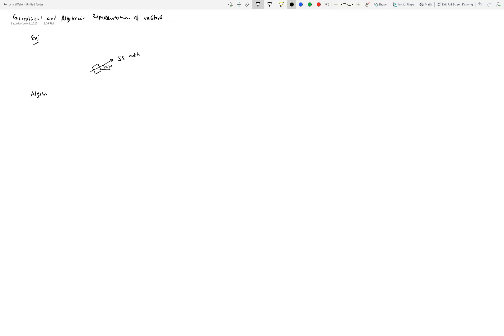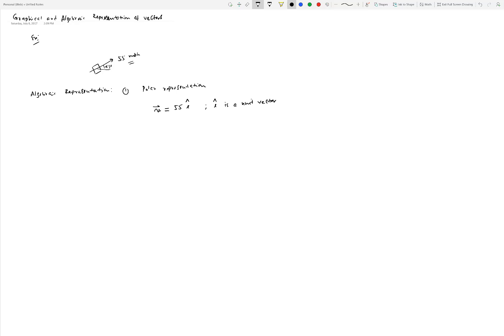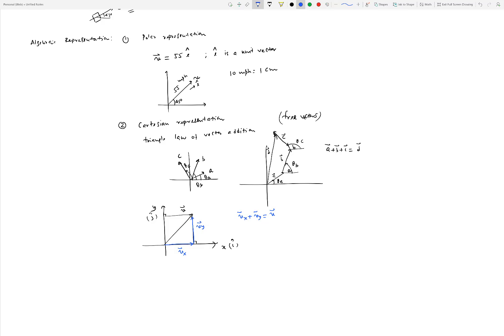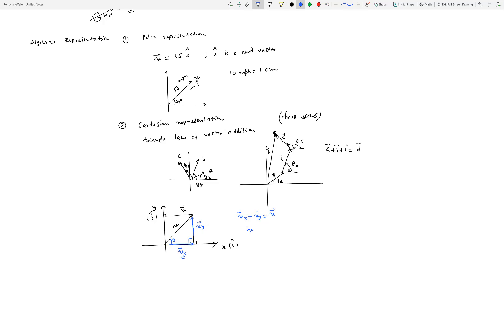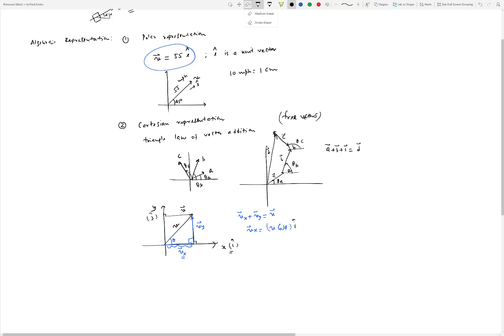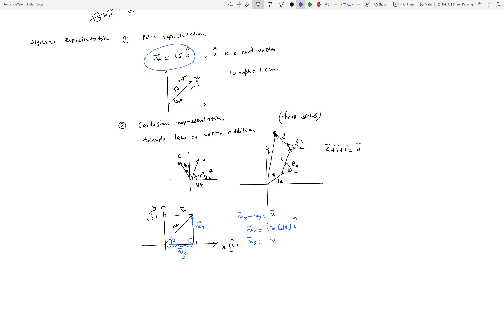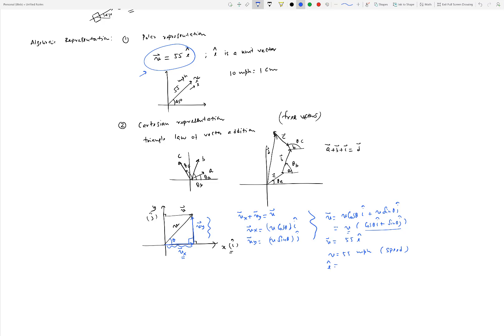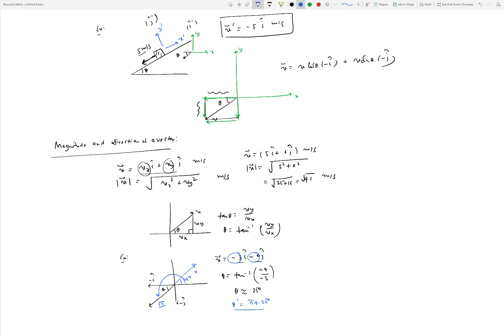Graphical and Algebraic Representation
Fundamentals: Graphical and Algebraic Representation